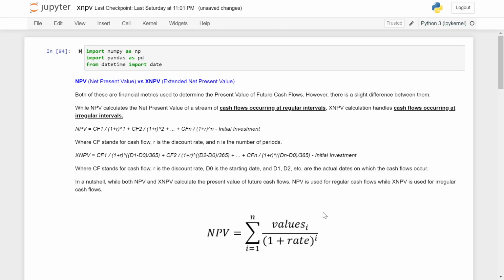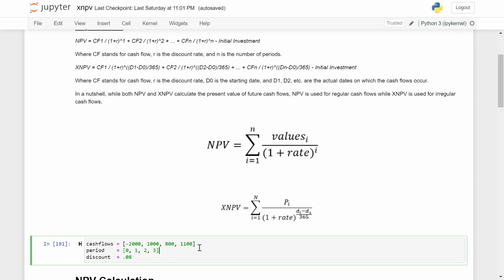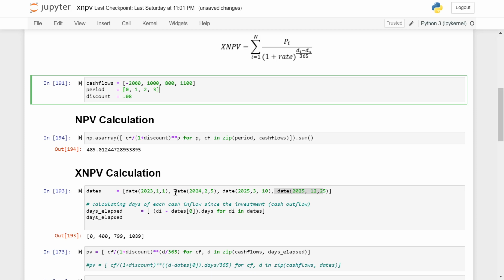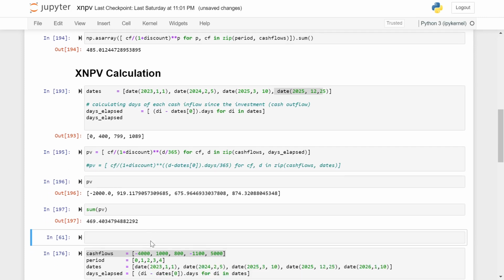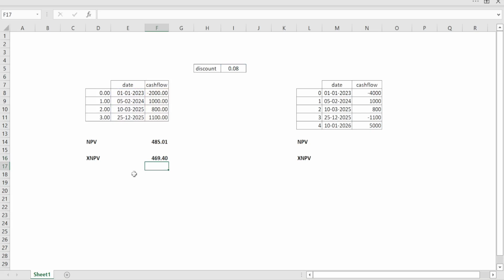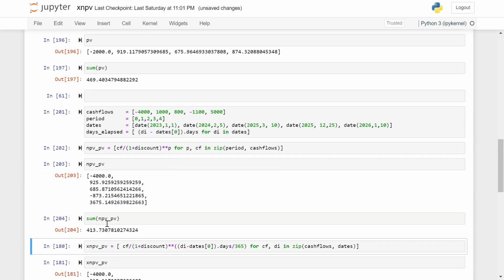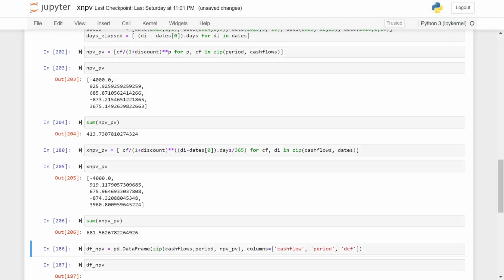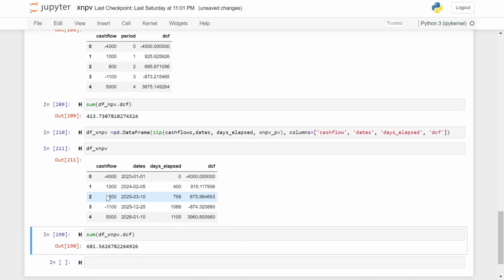Extended Net Present Value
This video discusses what Extended Net Present Value is, and how it is calculated.